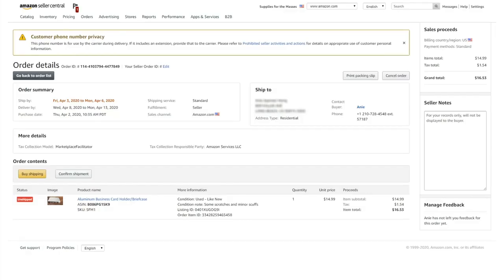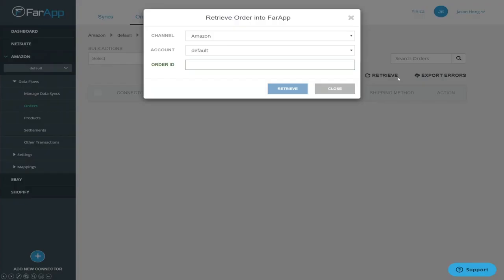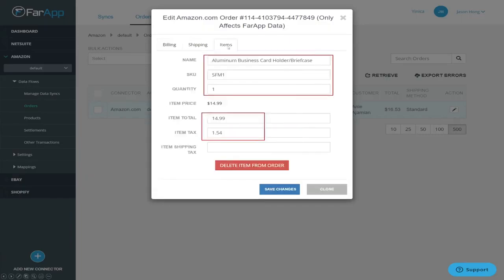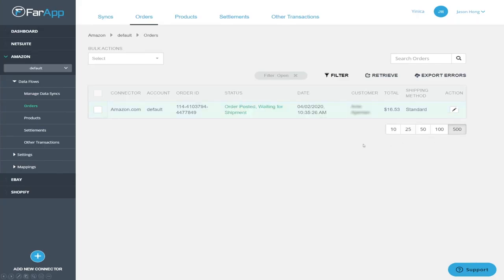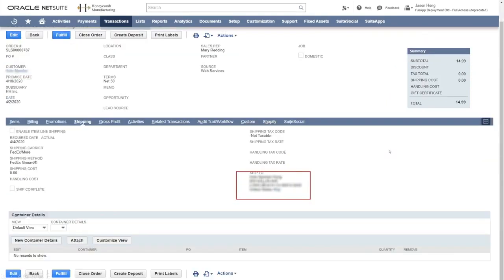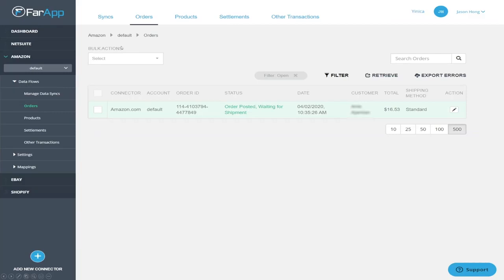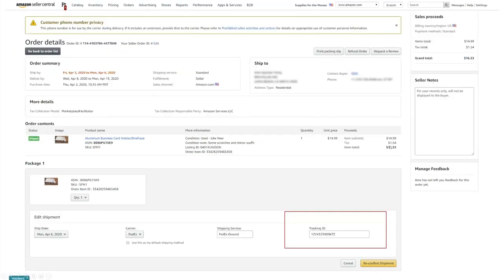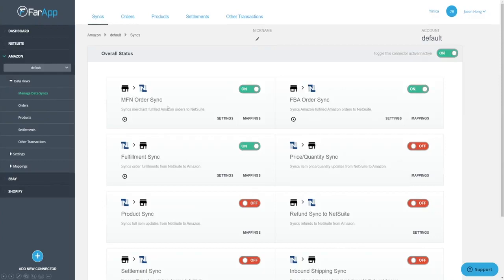NetSuite Amazon Integration